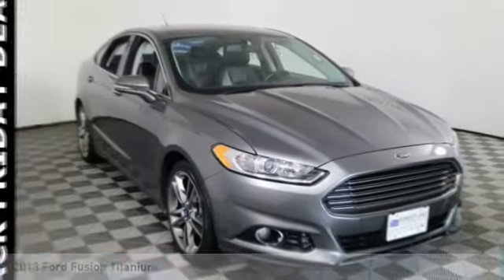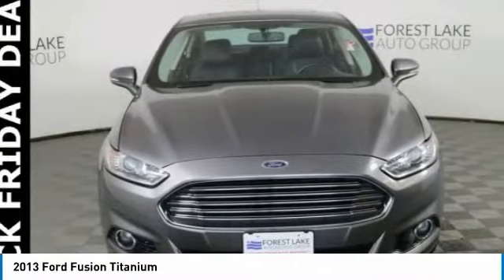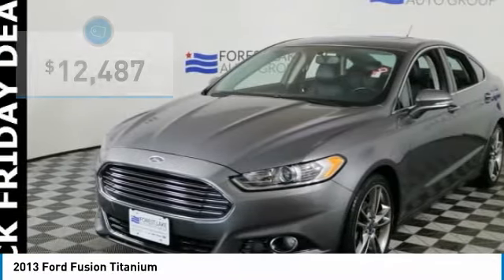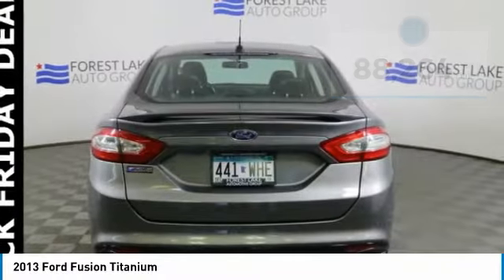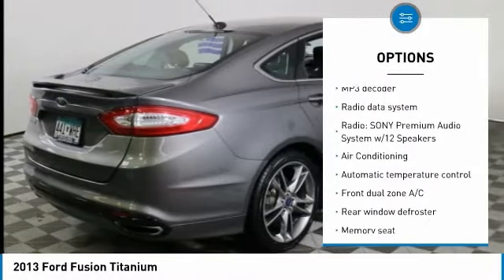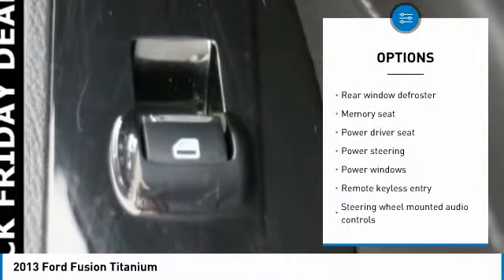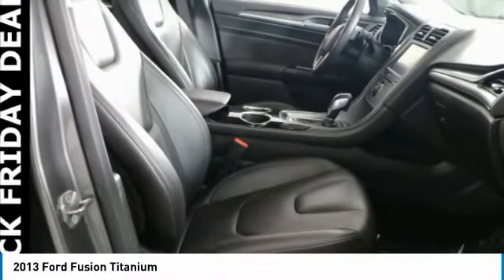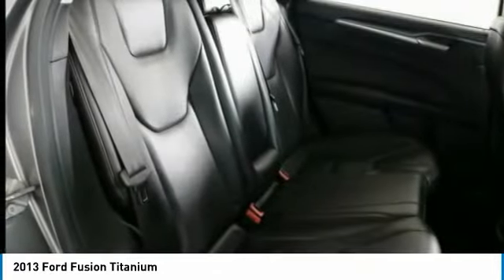2013 Ford Fusion Forest Lake MN PM3563A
2013 Ford Fusion Titanium

PRICE INCLUDES $500 FINANCE CASH IF YOU FINANCE WITH FOREST LAKE CHEVROLET CADILLAC and $500 TRADE ASSIST IF YOU HAVE A 2013 OR NEWER VEHICLE UNDER 80,000 MILES THAT YOU TRADE. Bluetooth, Rear Vision Camera, Remote Start, Leather Seats, Sunroof, Power Seat, Touch Screen Radio, Smart Key, Spacious Cargo Room, Voice Controls, Best Color For Resale, FWD Great All Year Round, Better MPG, Heated Seats, Memory Seats, Dual Climate Control.brbr22/33 City/Highway MPGbrbrAwards:br  * Ward's 10 Best Engines   * Green Car Journal 2013 Green Car of the Year   * 2013 KBB.com Best Resale Value Awards   * 2013 KBB.com 10 Best Family Cars   * 2013 KBB.com 10 Best New Sedans Under $25,000   * 2013 KBB.com Brand Image AwardsbrBased on 2017 EPA mileage ratings. Use for comparison purposes only. Your mileage will vary depending on how you drive and maintain your vehicle, driving conditions and other factors.brbrWhen you buy from Forest Lake Auto Group you have the comfort of knowing that every one of our front line ready vehicles go through our extensive inspection process by one of our certified technicians and if they do not pass we will not offer them for sale as a front line car. Why Buys!! Each one of our front line ready vehicles sold come with the following. Full tank of gas Full inspection done on every vehicle Guaranteed alternate transportation or loaner for all service customers WE MAKE BUYING EASY!!! Great Selection, Upfront Pricing, Free Trade Appraisals, Plus we will give you estimates on Financing and warranties, and we do it all with your time in mind!